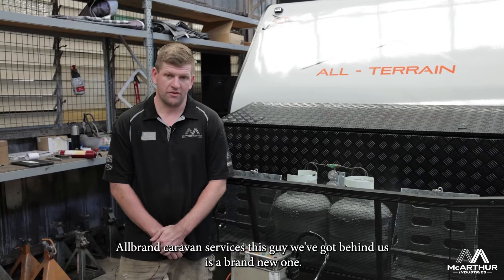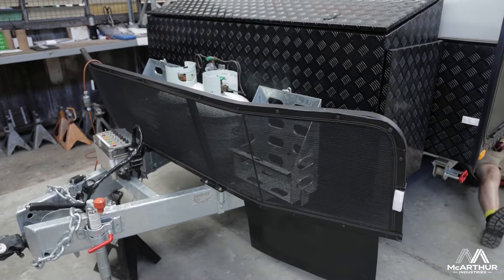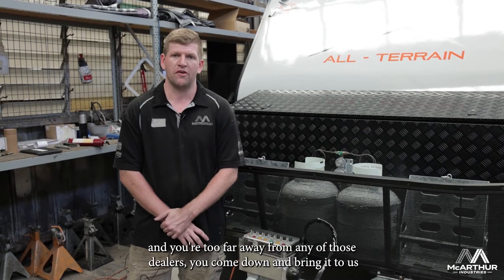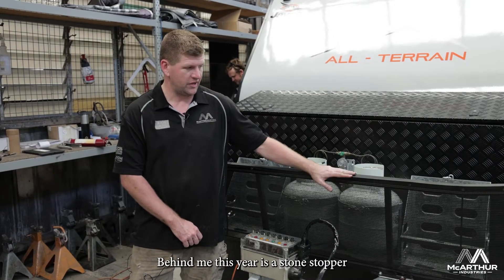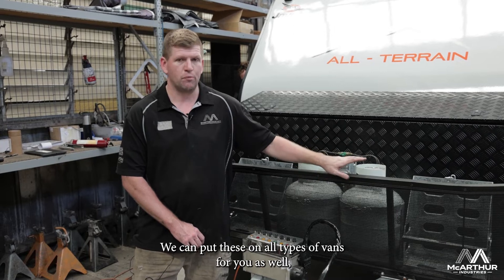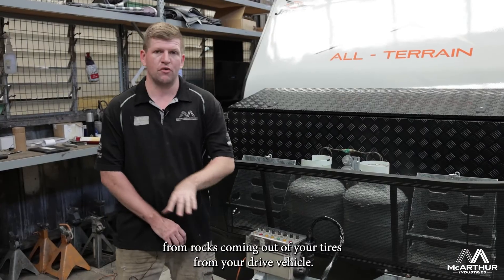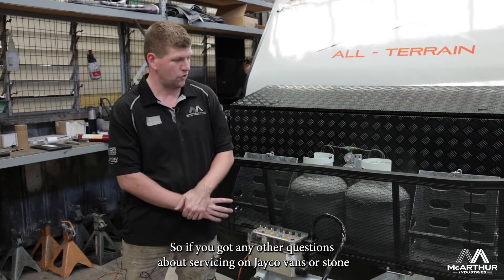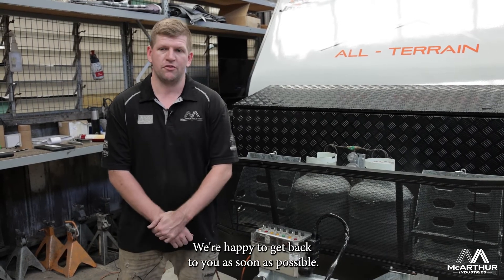Jayco Caravan Servicing - Your Trusted Jayco Service Agent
Do you own a Jayco caravan but can't get to a dealer for servicing? No worries! AllBrand Caravan Services is a certified Jayco Service Agent, providing the same quality standards as the official dealers. Whether it’s your three-month service or adding extra protection with a stone stomper, we've got you covered!

In this video, Josh explains how we can help maintain your Jayco to the highest standards and keep your van running smoothly.